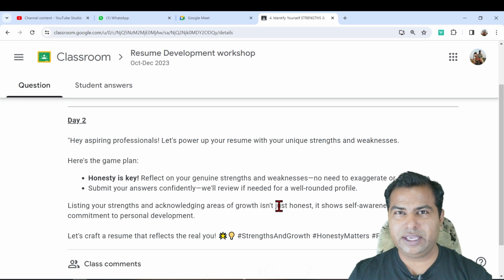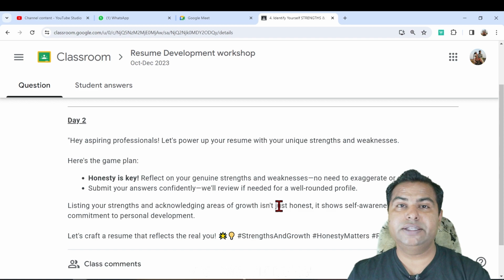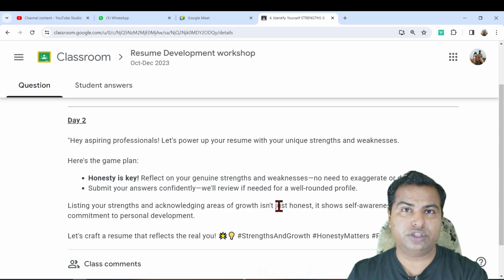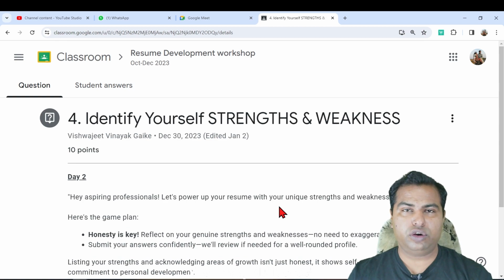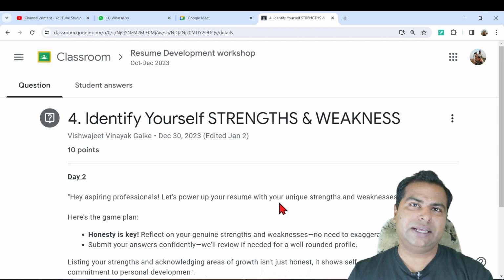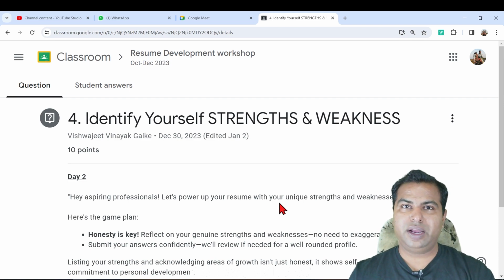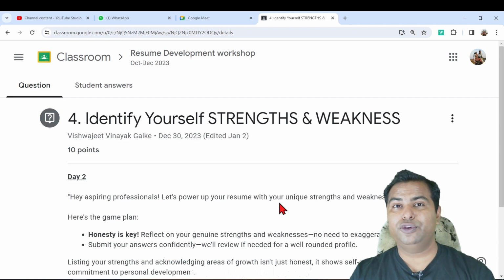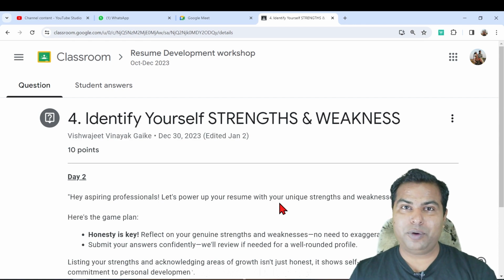4. Strengths & Weakness [English]